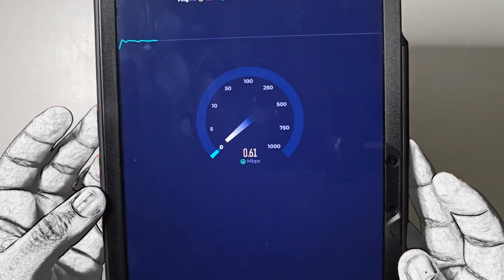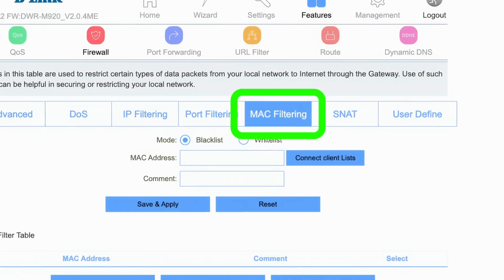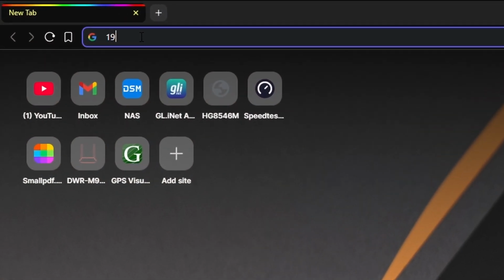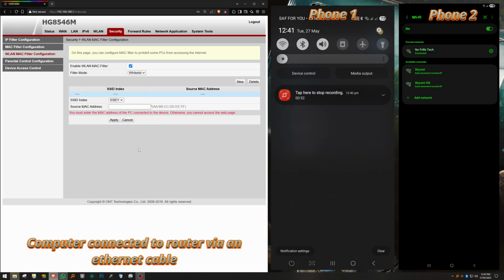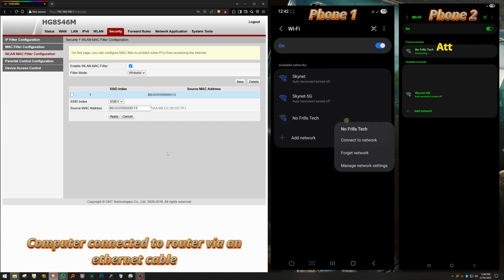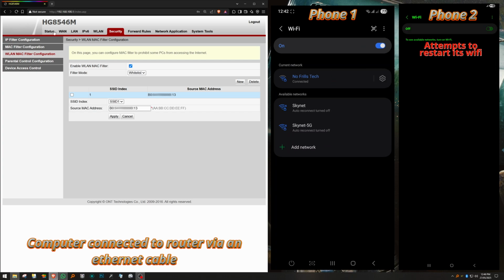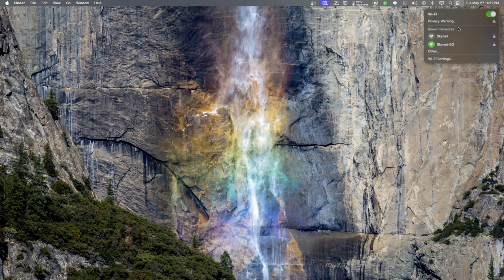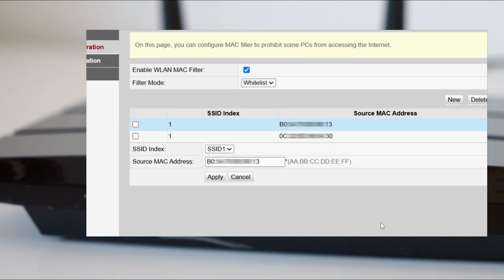Learn how to easily kick out freeloaders from your wifi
Want to block freeloaders from using your Wi-Fi and make sure you're getting the full bandwidth you're paying for? Watch this video to learn how to use MAC filtering to accomplish this.

Stock Videos:
1. Footage by Tima Miroshnichenko from Pexels
2. Footage by cottonbro studio from Pexels
3. Video by Exceptional_3D from Pixabay
4. Video by USA-Reiseblogger from Pixabay
5. Footage by Engin Akyurt from Pexels